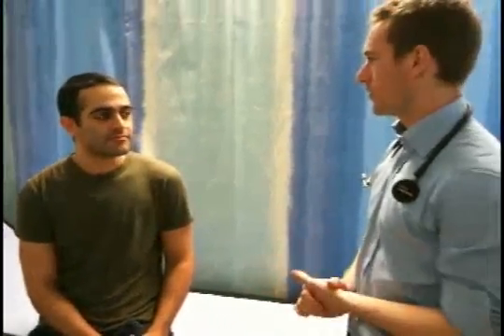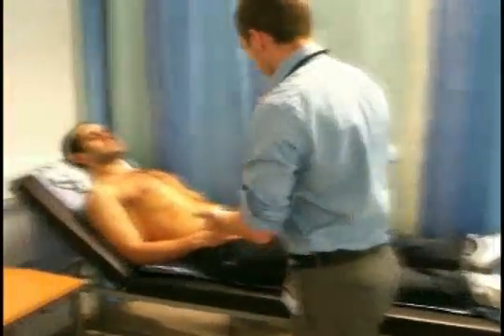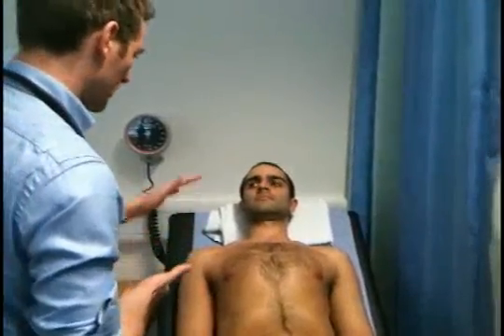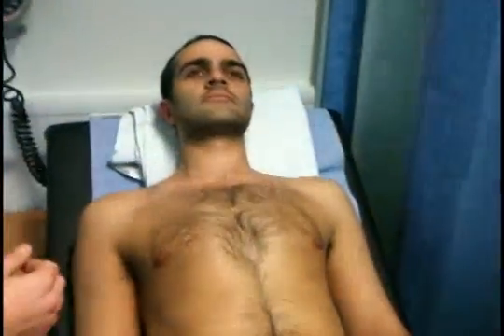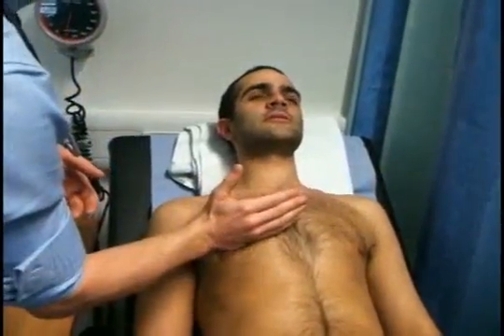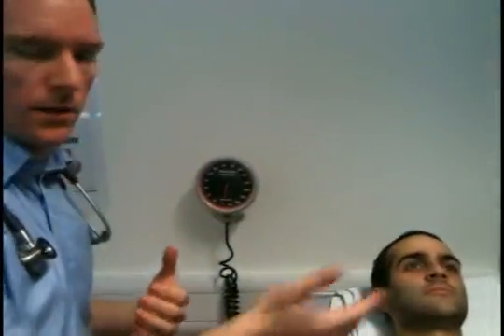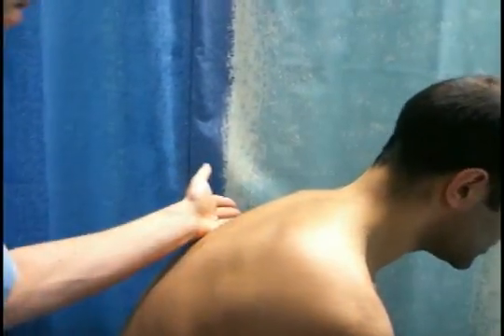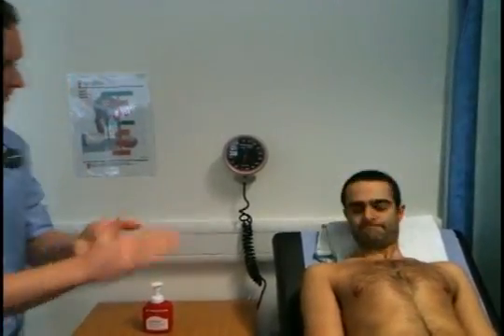Respiratory Examination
Full respiratory exam performed on a volunteer simulated patient on 13th January 2010 by a 2nd year graduate entry medical student.